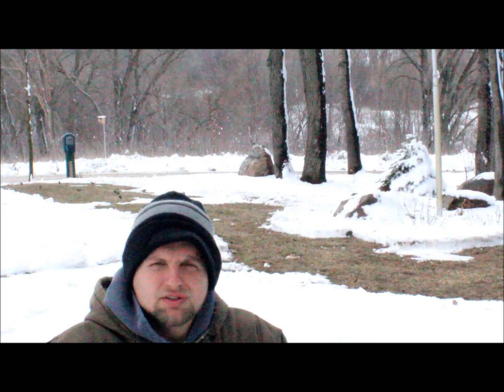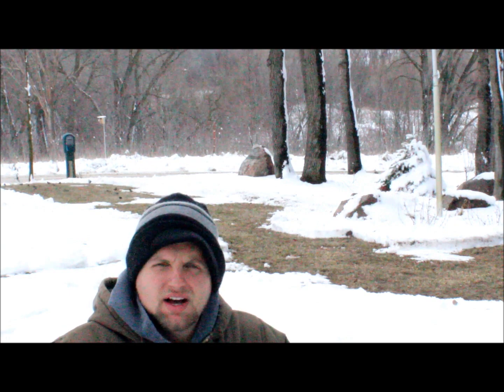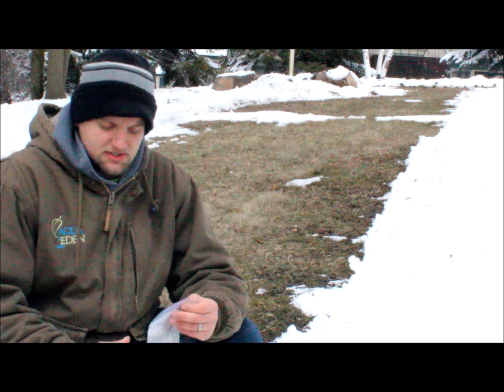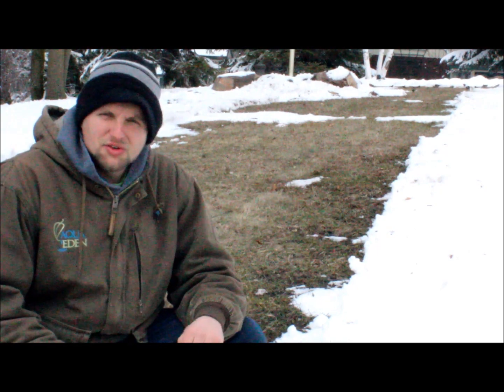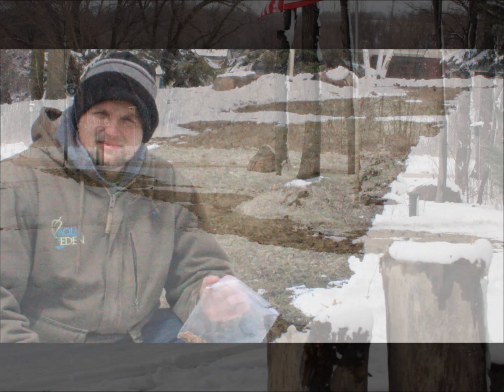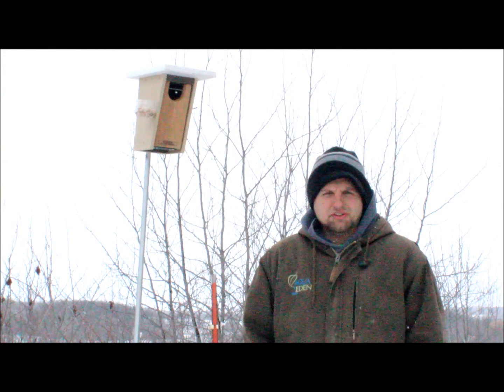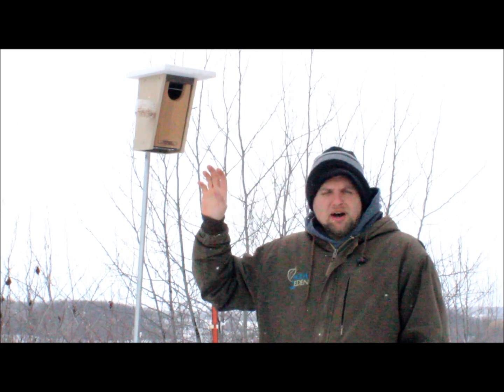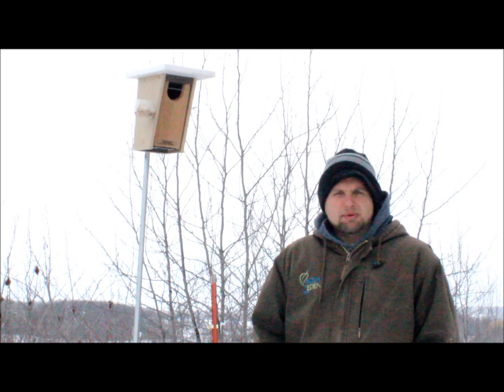Tips to Help Birds Survive Cold Spring Weather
Here are a few tips to help the birds in your area. The Spring of 2013 has been below average with two large snow storms in April.  Many migrating birds are struggling to survive.  These simple tasks can help your local bird population in a big way!